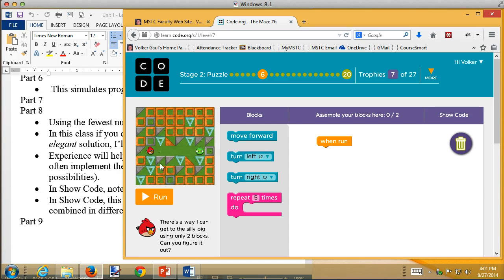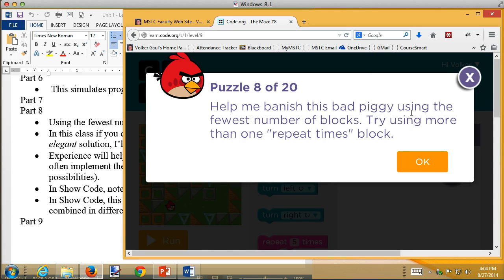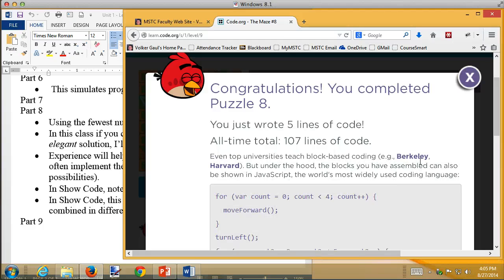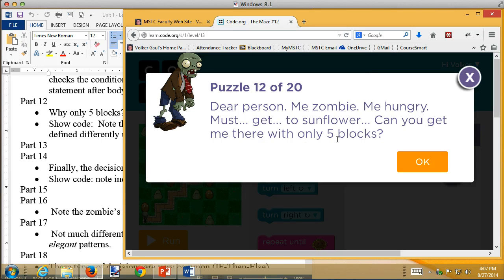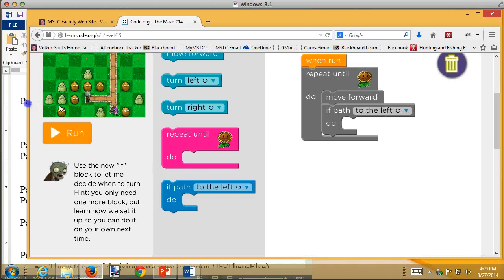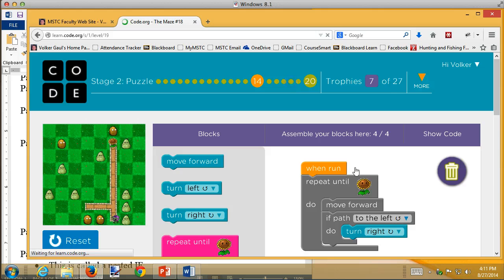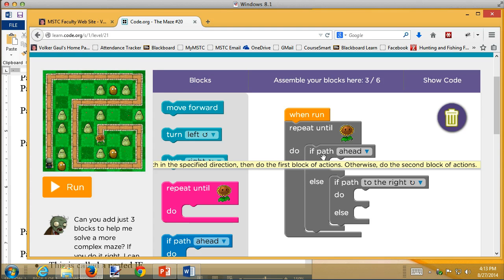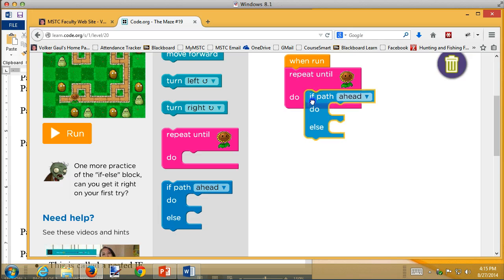pl1.3 Angry Bird Lessons